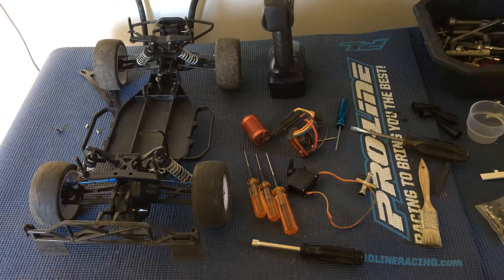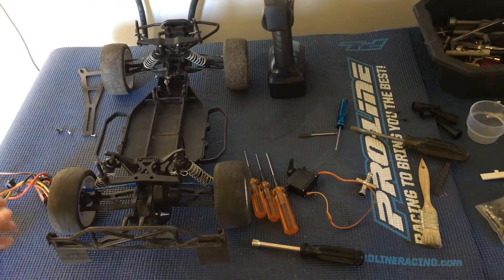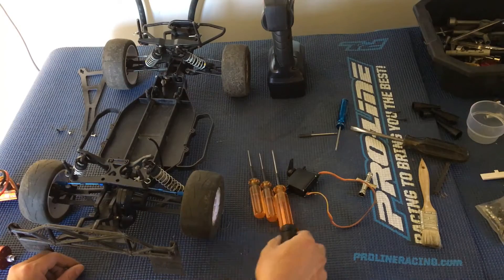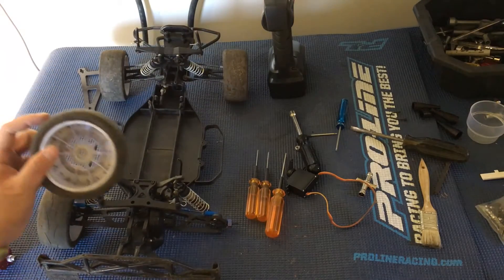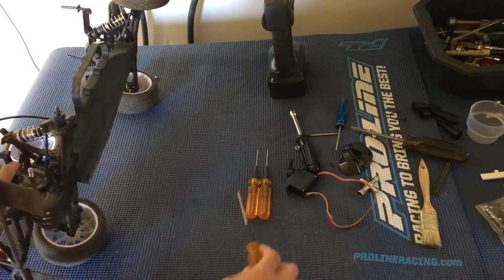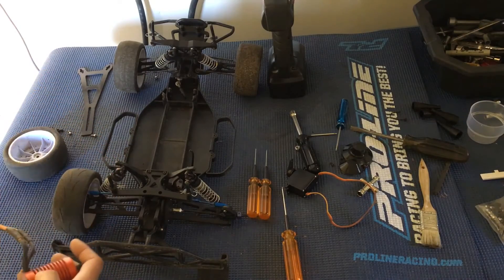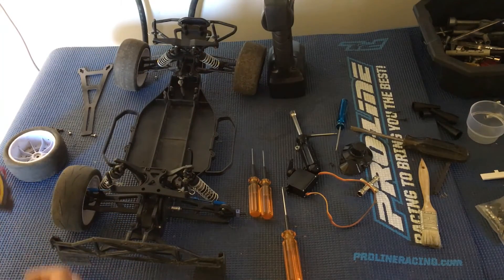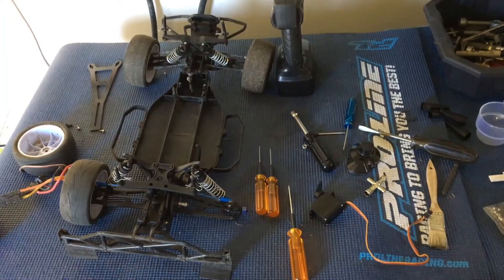Racing2Learn: Team Associated SC10: Leopard Brushless Motor ESC vs Traxxas Velineon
Watch as we prepare our Team Associated SC10 to race at Nor-Cal Hobbies indoor track. We decided to go with a Leopard brushless system versus the Traxxas Velineon system because the Velineon requires shortening the shaft on the motor.